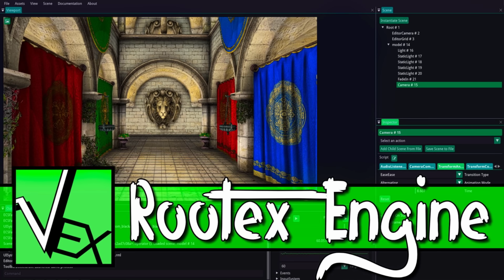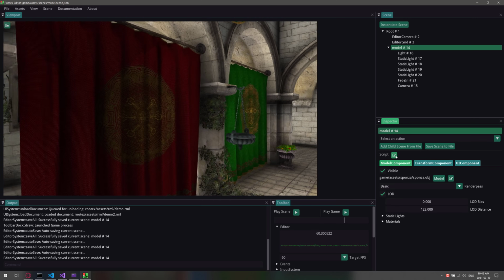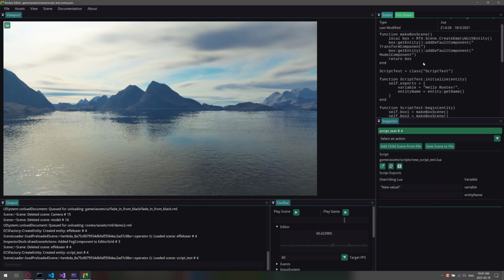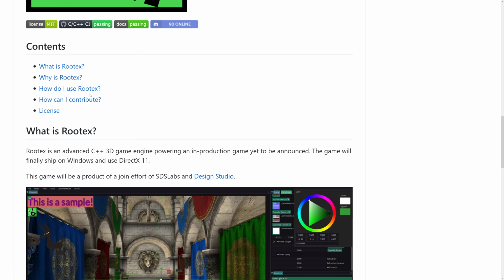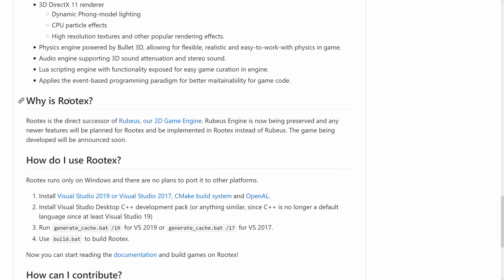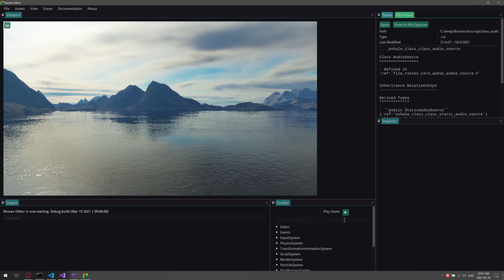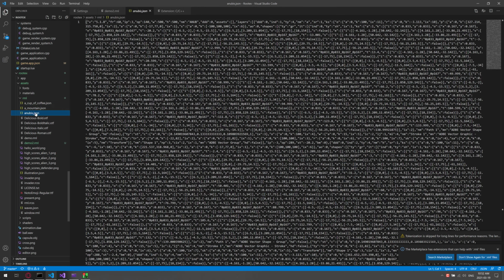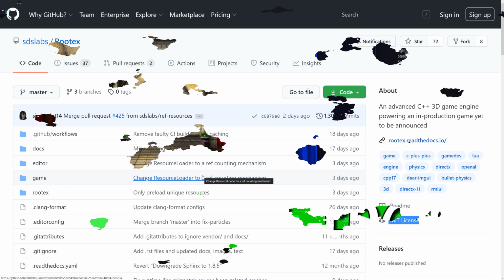Rootex Game Engine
It's YAGE... Yet Another Game Engine.  This one is Rootex, an open source MIT licensed 3D game engine, that you probably shouldn't use. ;)